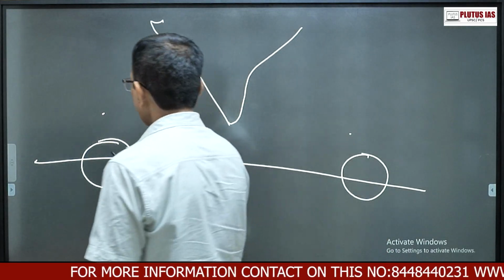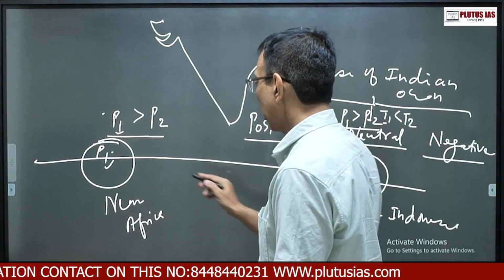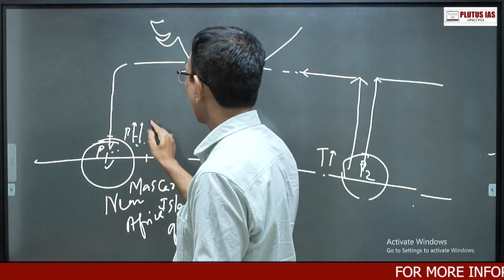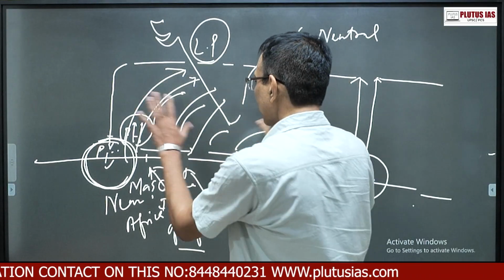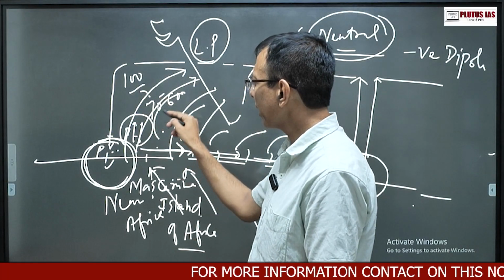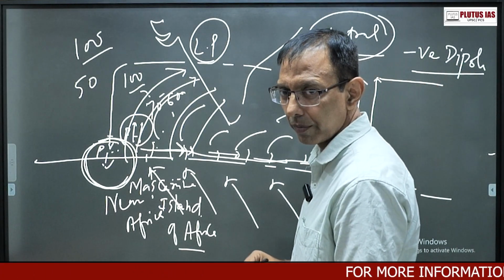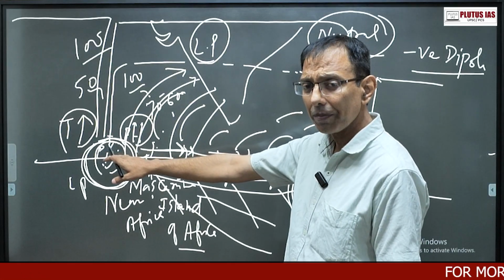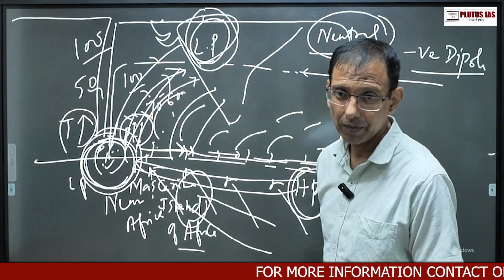How IOD Impacts Monsoon? | El Niño Geography for UPSC | Rajesh Sir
Monsoon patterns, climate changes, and global weather systems are crucial for UPSC Geography, and understanding IOD and El Niño is essential for mastering these concepts. IOD and El Niño for UPSC, geography current affairs UPSC, Many aspirants struggle to differentiate their impacts on Indian monsoon and often lose marks in prelims and mains.

In this comprehensive geography lecture, RAJESH SIR explains IOD (Indian Ocean Dipole) and El Niño in a simple, conceptual, and exam-oriented way for UPSC aspirants on PLUTUS IAS. This session covers formation, mechanism, positive and negative IOD phases, El Niño effects, and their direct influence on rainfall, agriculture, monsoon variability, and climate patterns.

This lecture is highly valuable for UPSC geography preparation, climate and monsoon topics, and civil services aspirants aiming to build strong conceptual clarity for prelims, mains, and interview stages.

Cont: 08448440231